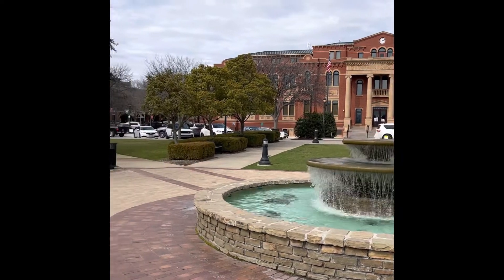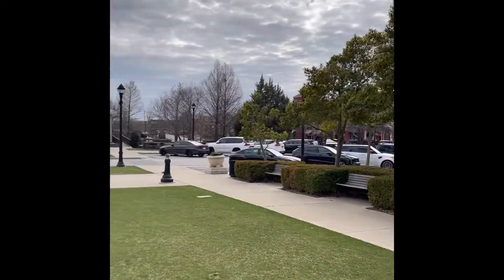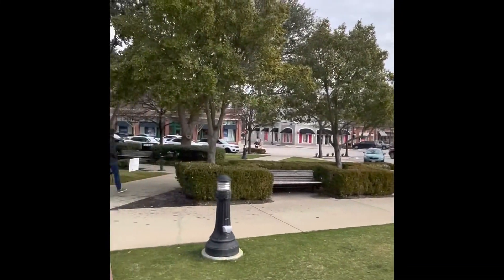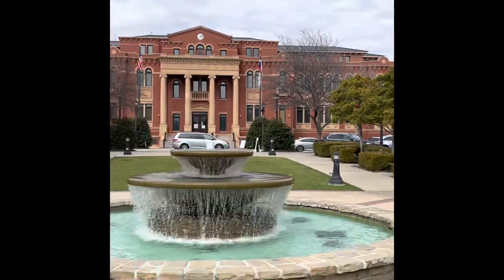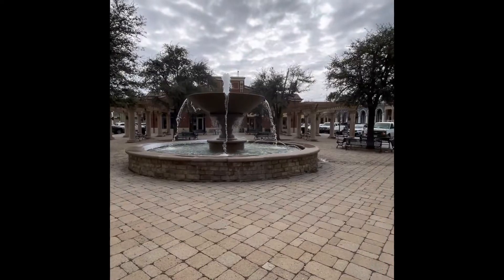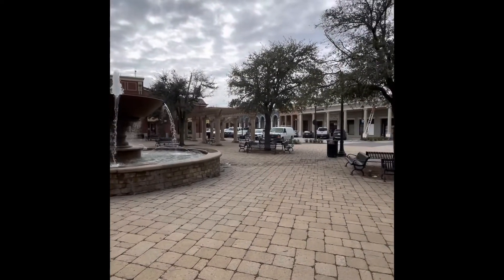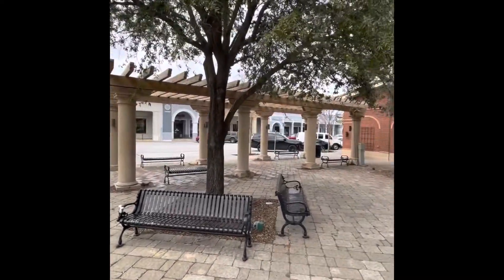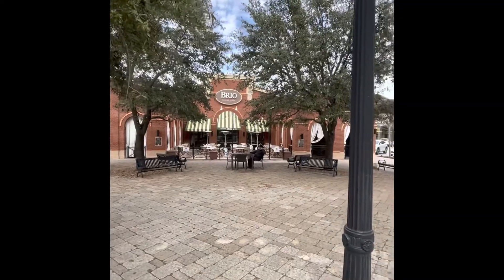History of Southlake Town Square - Southlake TX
In addition to being a great local Agent, James also seems to be an “unofficial” town historian for the city of southlaketx James tells us about the original plans for Southlake Town Square, fine dining, boutique shopping and other amenities and services that are all designed to give residents the choice of staying right at home🏡

Featuring:
Ron Bruno, VP of Mortgage Lending, Guaranteed Rate
NMLS 55706 CA & TX

James Keoughan, Group Leader
Allie Beth Allman

DFW NW Suburbs are highly sought after given their proximity to Dallas, Fort Worth and DFW Airport. The cities of Southlake, Colleyville, Grapevine, Coppell, Flower Mound and Trophy Club are known for their great schools and community spirit. I am fortunate to partner with Top Producing Agent at Allie Beth Allman, James Keoughan, where he gives us an inside look at current listings in these communities as well as valuable insight into home buying strategies.